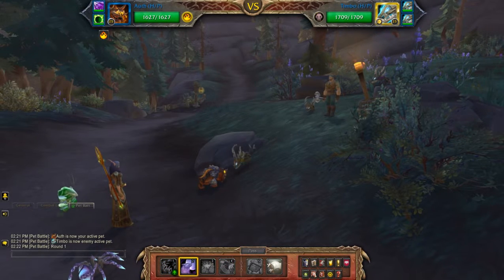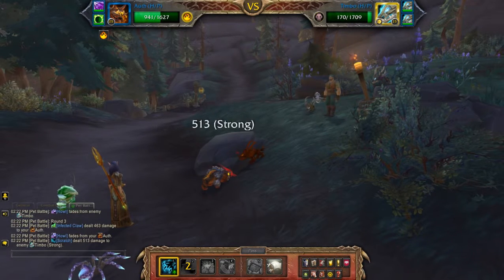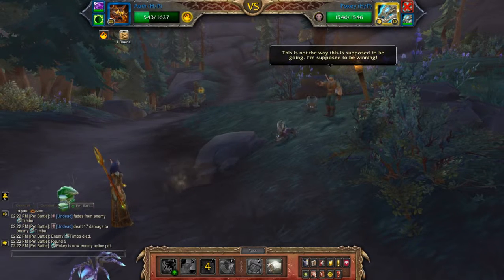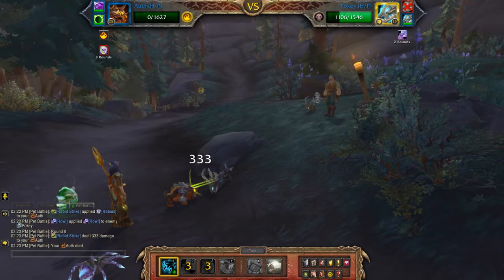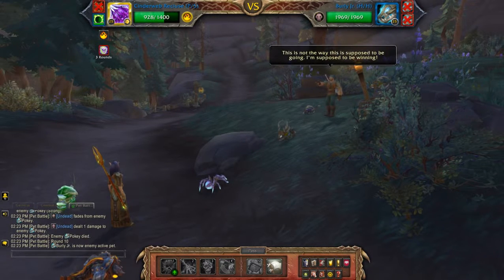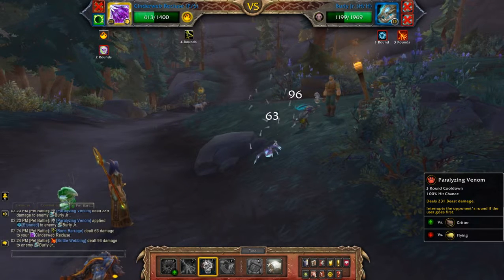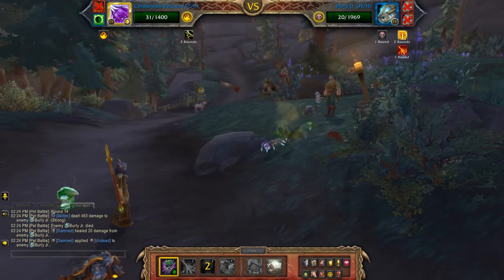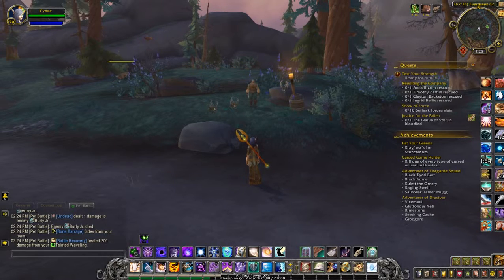Burly - Element of Success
How to beat Burly using an elemental team for the pet battle world quest - Strange Looking Dogs in Tiragarde Sound. Needed as part of the Family Battler meta achievement.

Team: Core Hound Pup, Cinderweb Recluse, Tainted Waveling (S/B) or another Elemental